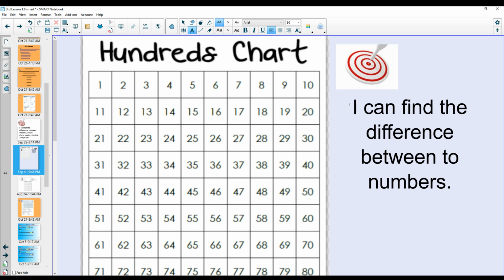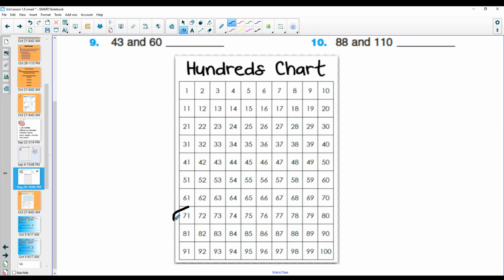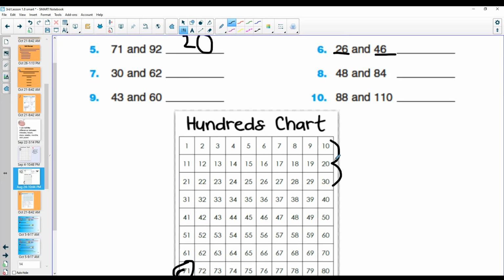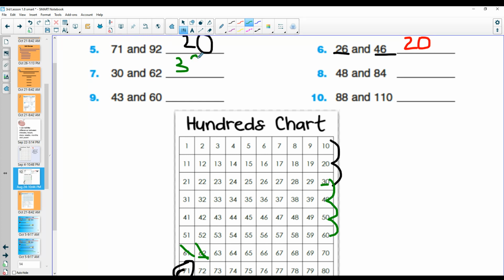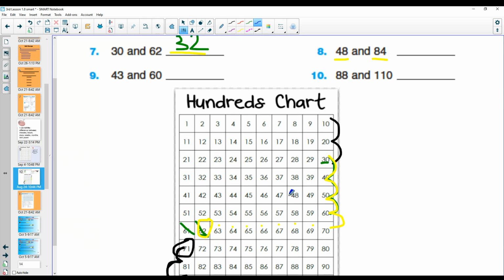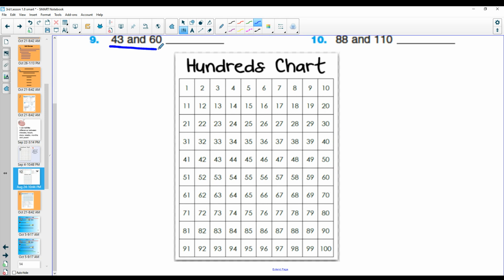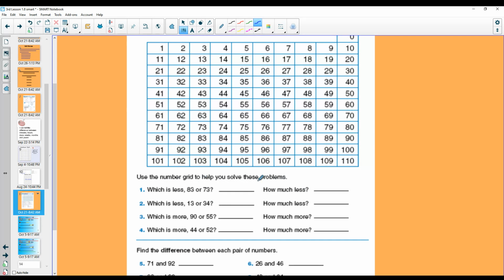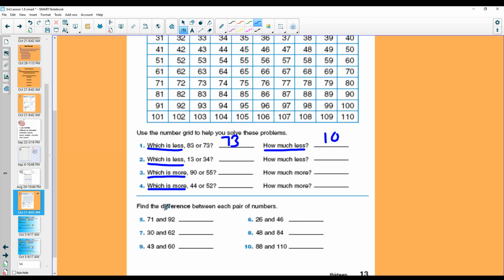Lesson 1.8 Jp. 13 Finding Difference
Everyday Math Lesson 1.8 Jp. 13
I can find the difference using a number grid.